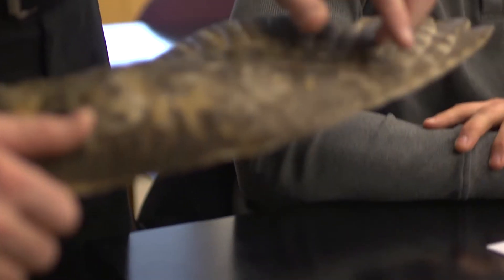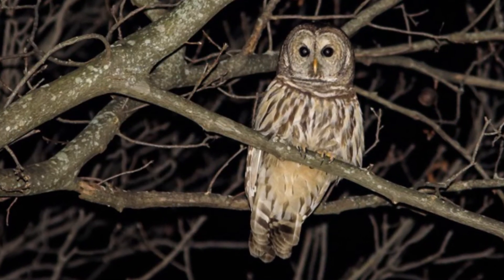Ohio Dominican University - Owl Walk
Ohio Dominican University Environmental Science studies participate in an Owl Walk on ODU's campus. Learn more about ODU at ohiodominican.edu.